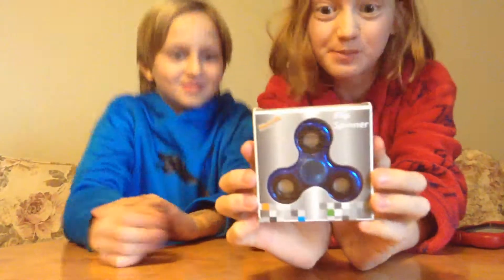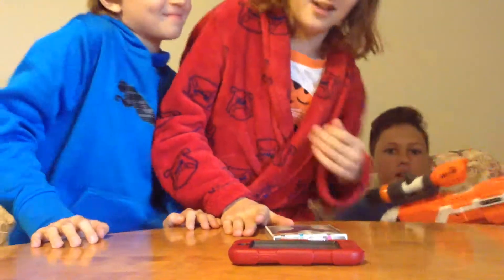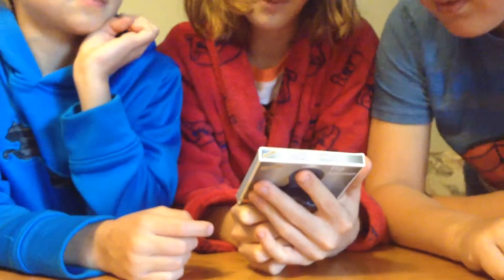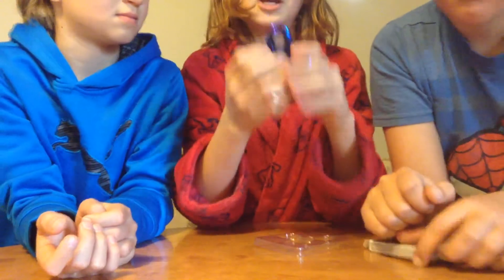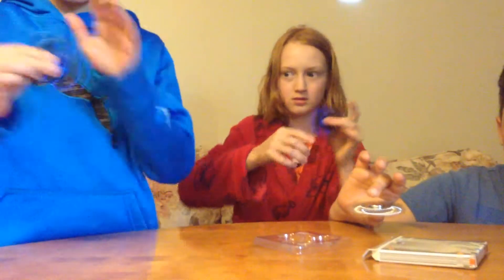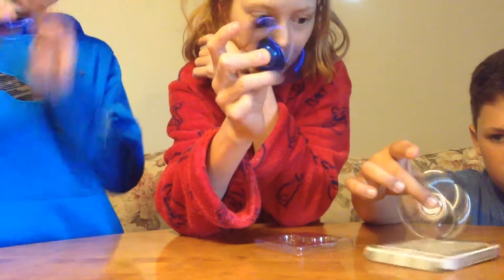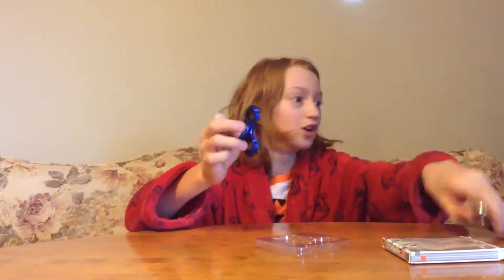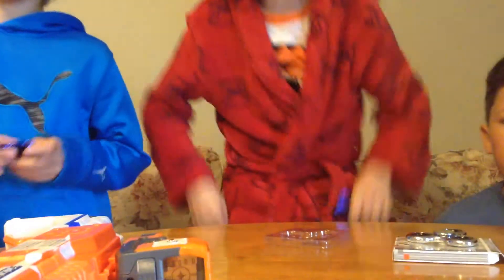We got figet spinners!!!